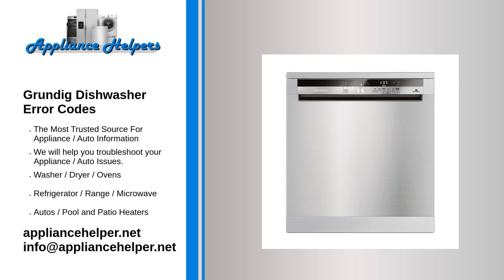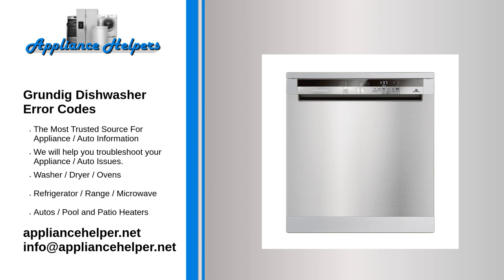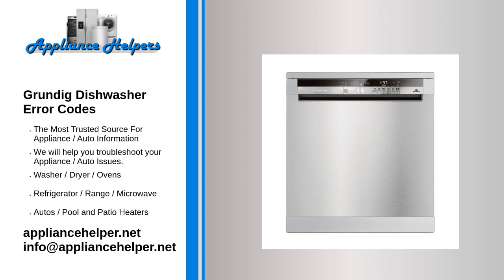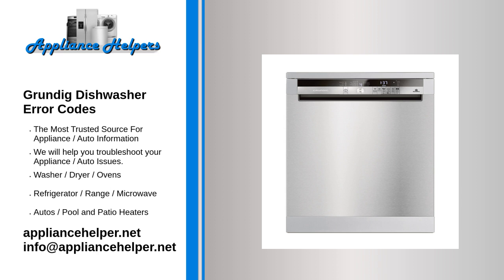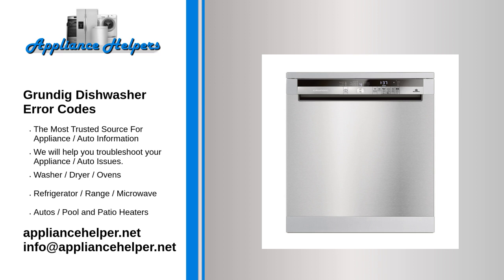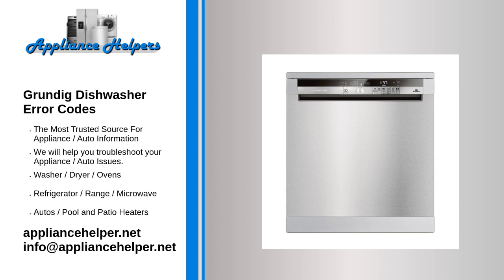Grundig Dishwasher Troubleshooting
If you're looking for help fixing your Grundig Dishwasher, look no further! Our comprehensive Grundig Dishwasher Troubleshooting guide will explain common issues, provide tips, and show you how to read your model's error codes.